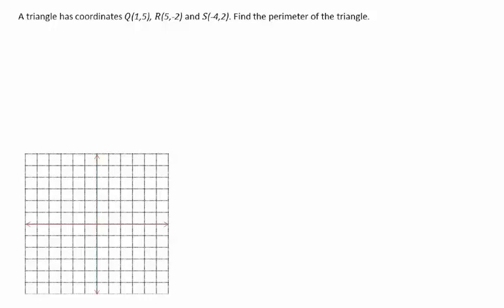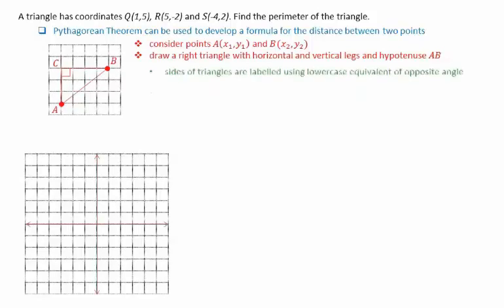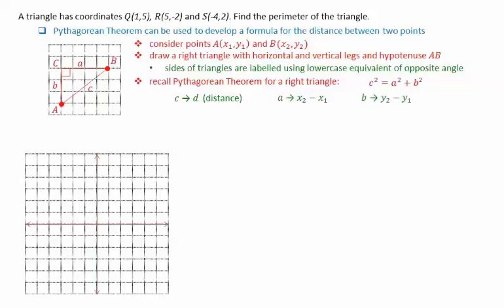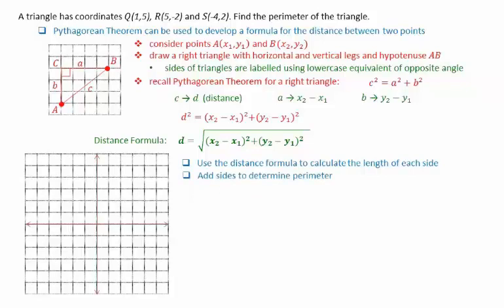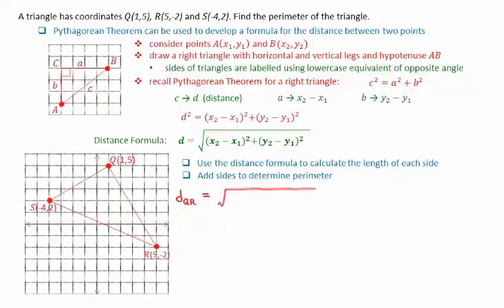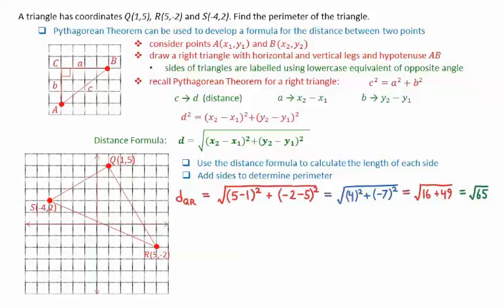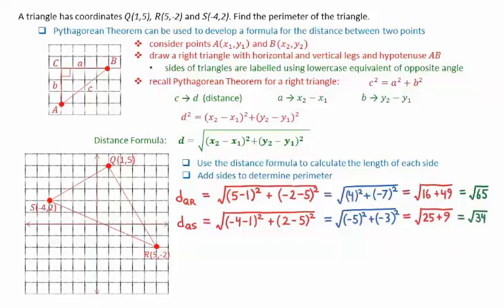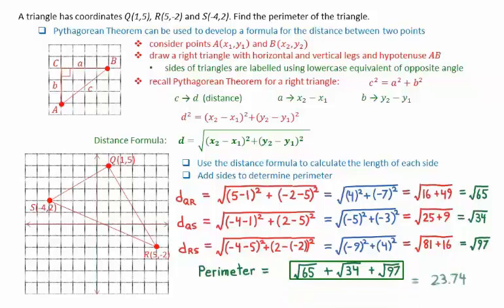7 1 Length of Line Segments